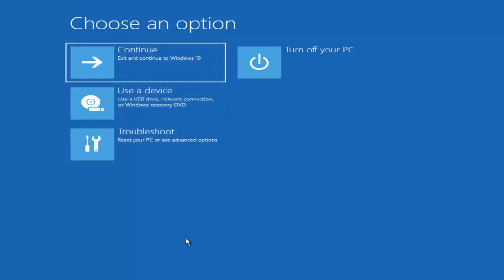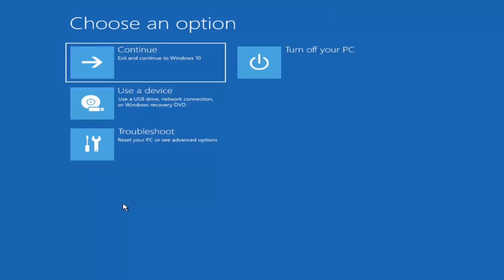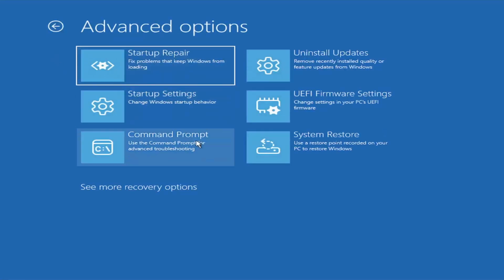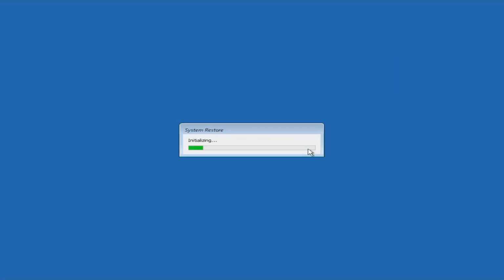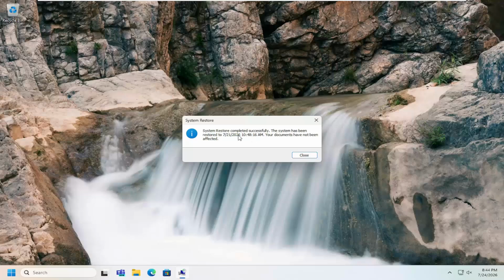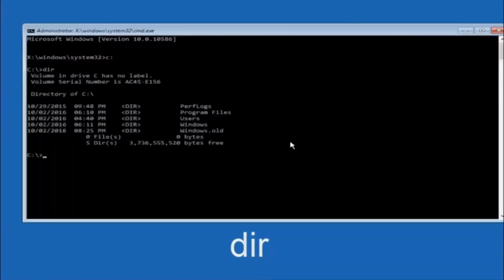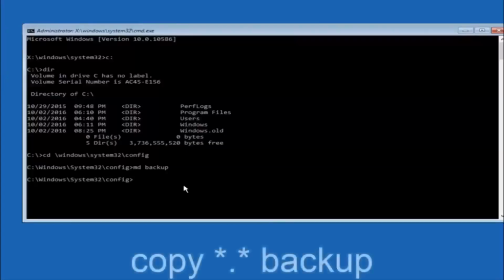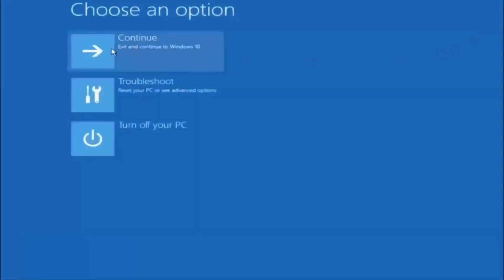How To Fix Blue Screen on Dell Precision 3260 Workstation [Solution]